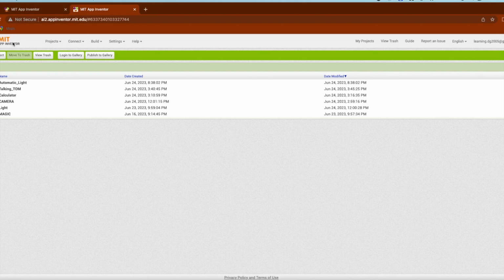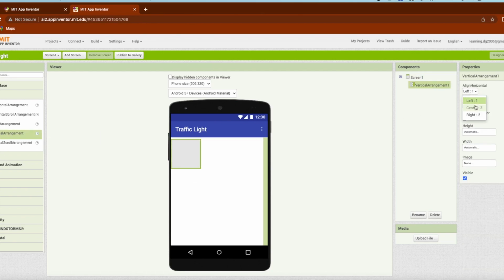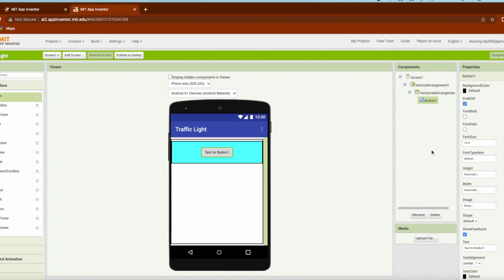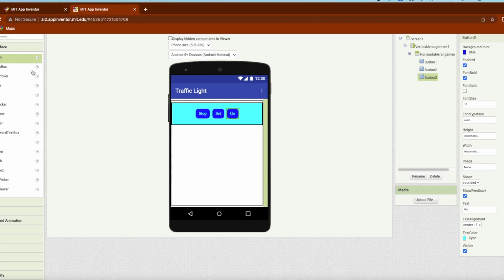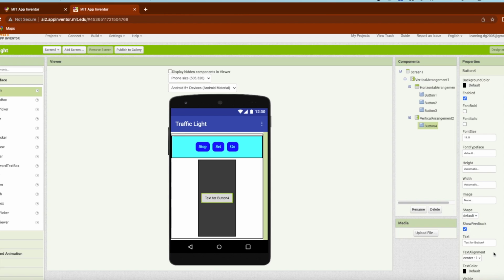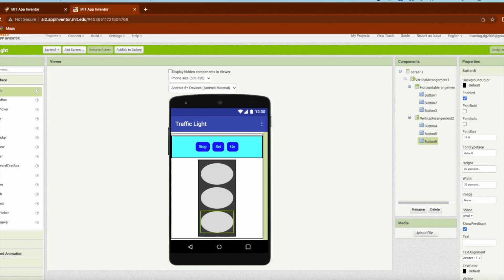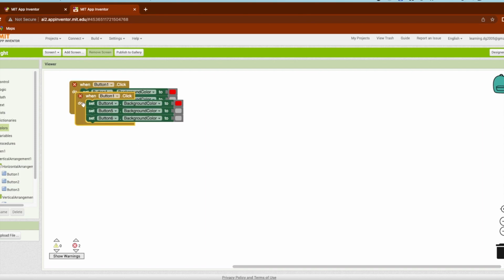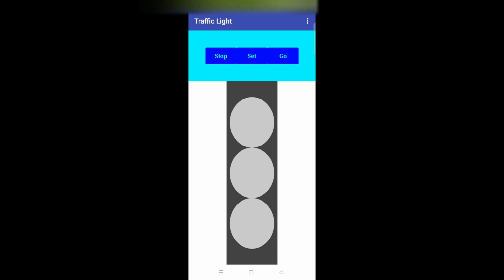Build a Traffic Light App with MIT App Inventor | Beginner-Friendly Tutorial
Join us in this beginner-friendly tutorial as we demonstrate how to create a simple yet effective Traffic Light app using MIT App Inventor. No extensions or advanced coding knowledge required! This easy-to-follow tutorial is perfect for beginners who want to dive into app development.

Learn how to design and program a virtual traffic light system from scratch. We'll guide you through the process of setting up the necessary components, creating the logic for traffic light transitions, and adding interactive features to enhance the user experience.

With MIT App Inventor's intuitive drag-and-drop interface, you'll be amazed at how quickly you can build your own traffic light app. Whether you're curious about app development or interested in learning the basics of programming, this tutorial is for you.

Join us and gain hands-on experience in creating a functional app that simulates real-world traffic light behavior. Watch the tutorial now and start your journey into app development with MIT App Inventor!